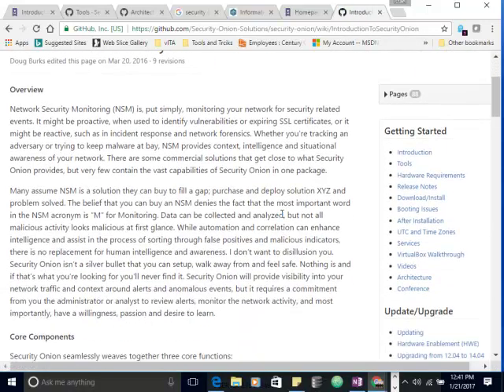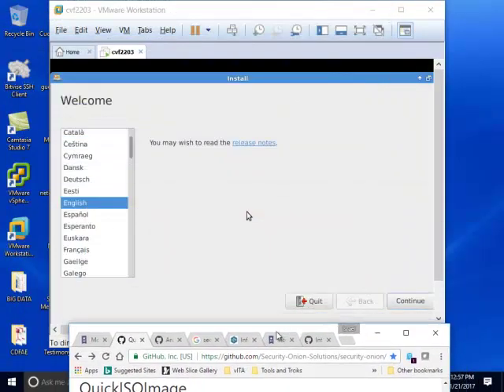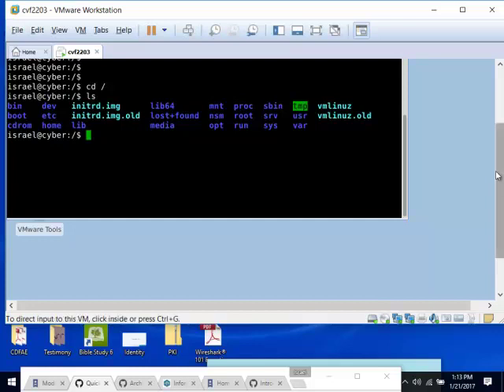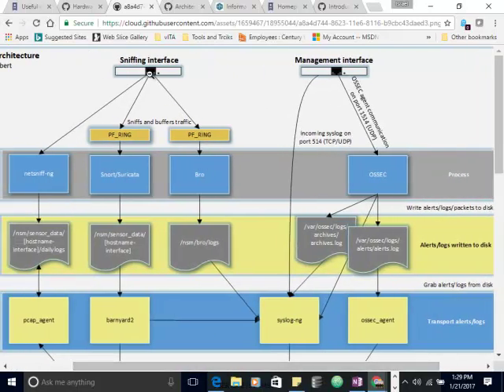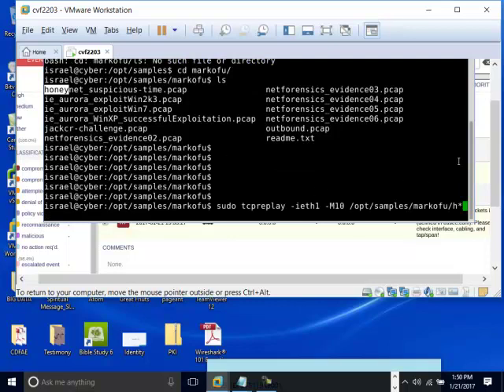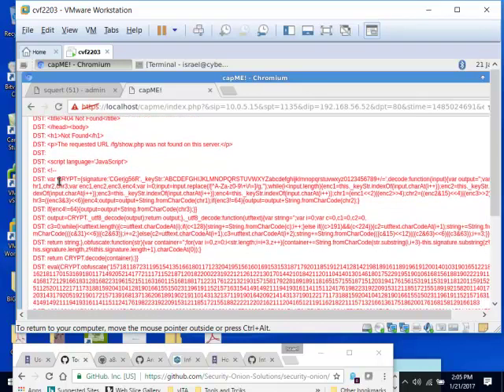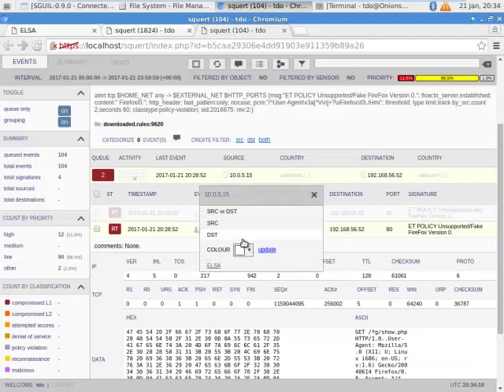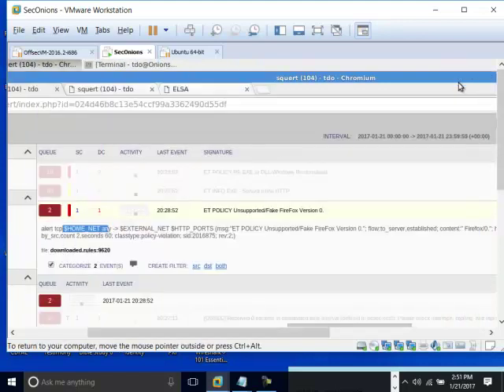Security Onion Introduction, Installation and Analysis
Security Onion
- Introduction, and Architecture
-Installation and Configuration
-Network Traffic Analysis and Incidence Response